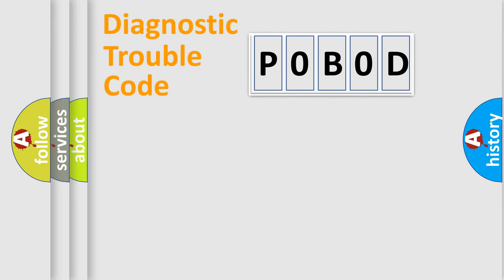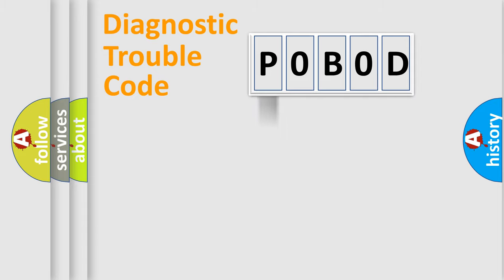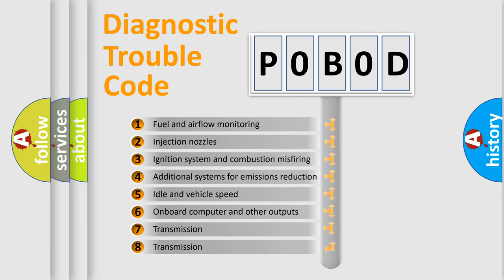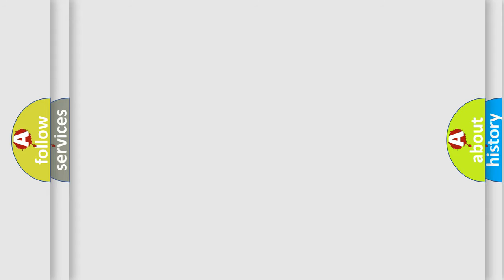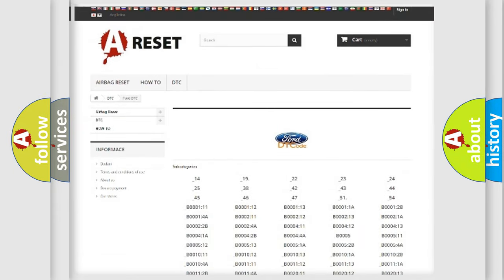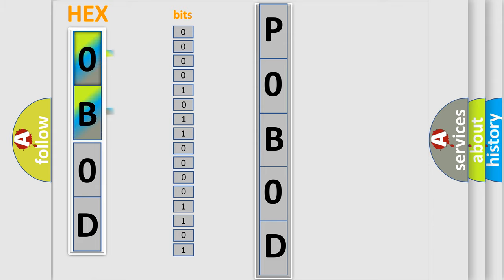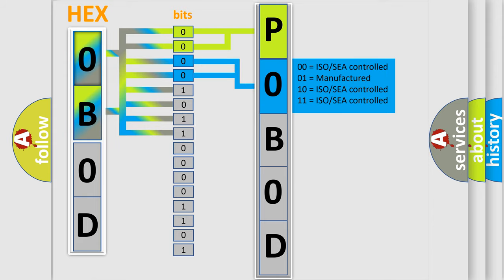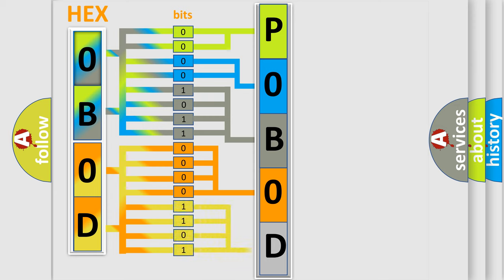DTC Ford P0B0D Short Explanation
Contents:
0:21 Basic DTC analysis according to OBD2 protocol standard.
1:48 Insight into programming
2:58 A diagnostically understandable description of the Diagnostic Trouble Code
3:05 Basic error definition

Make:
Ford
Code:
P0B0D
Definition:
Windshield Defog Relay Fail
Cause:
Open in power circuitRAM failure